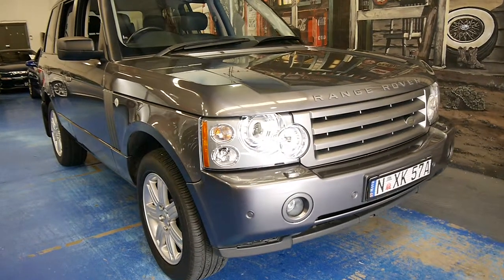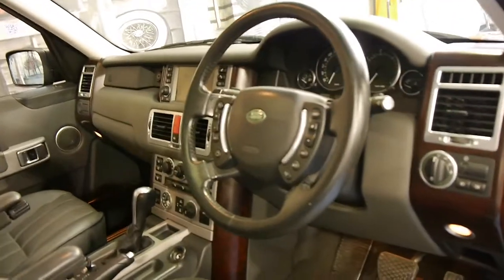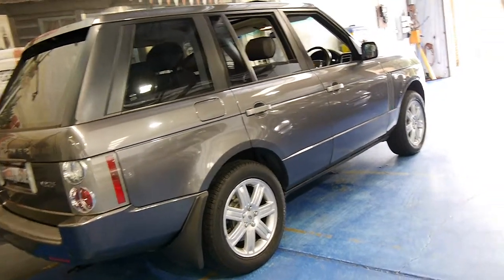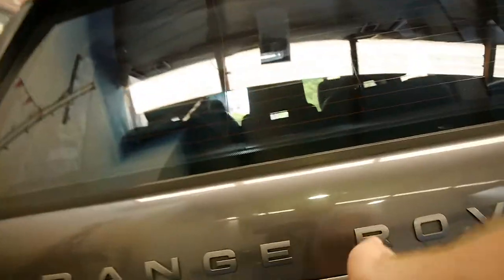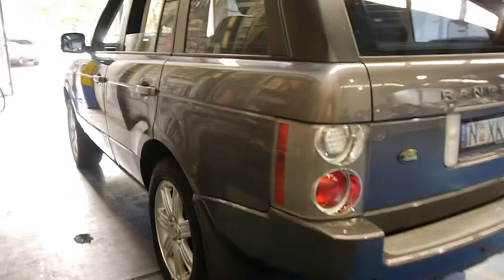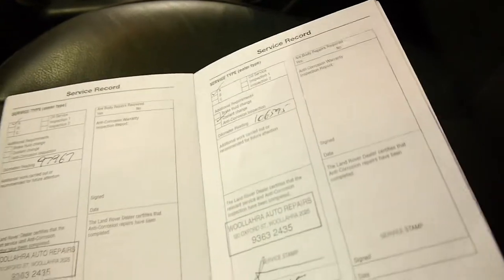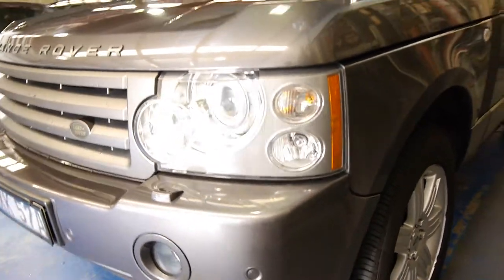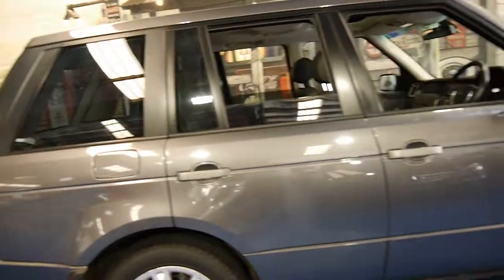2005 Range Rover Vogue 4WD TDV6 Automatic